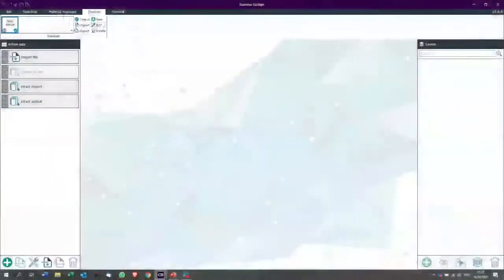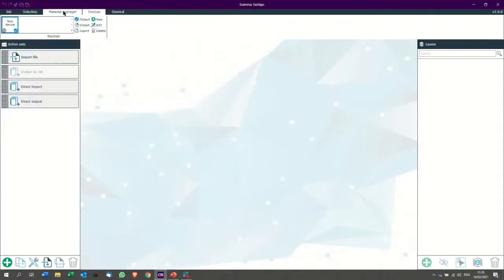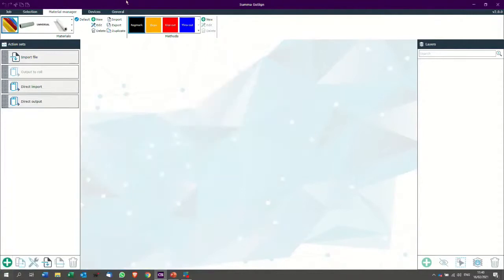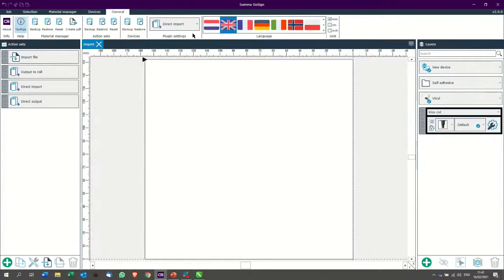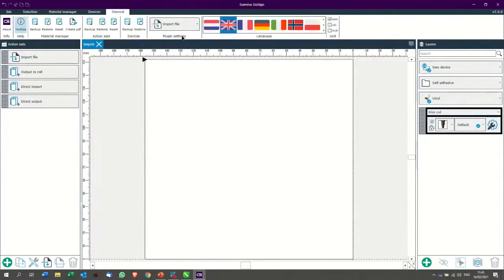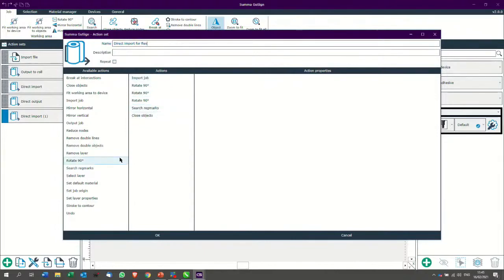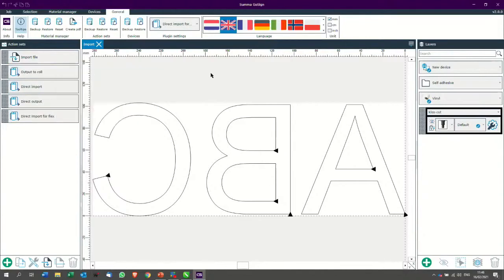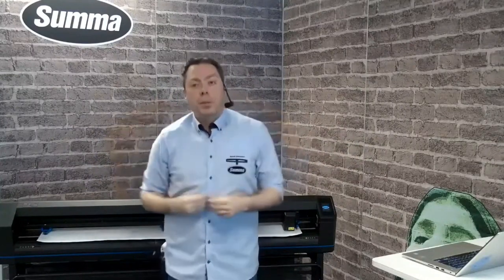4. GoSign Software / Print & Cut / Summa S One Webinar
It is with great pleasure that we announce a brand new Summa product line, called the  S One Series. The S One Series is the next step in growing your business with Summa cutters and replaces the former SummaCut Series.

Summa's Senior Product Specialist, Randi will guide you to the in's and out's of the brand-new S One vinyl cutter.